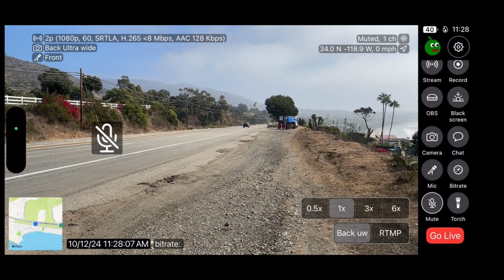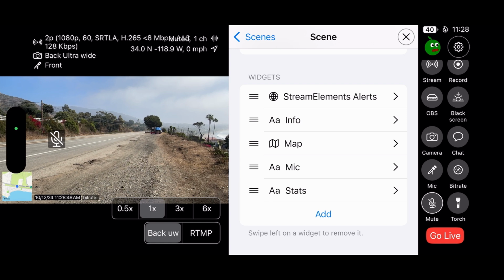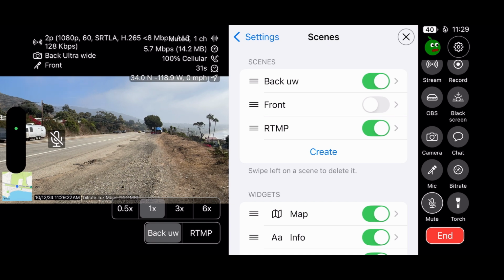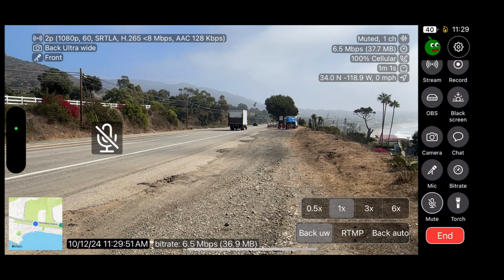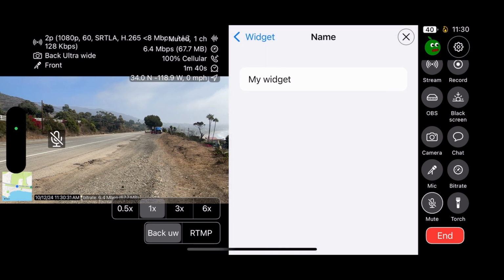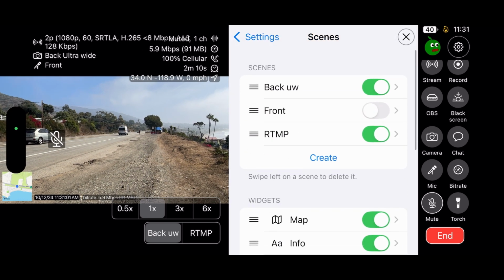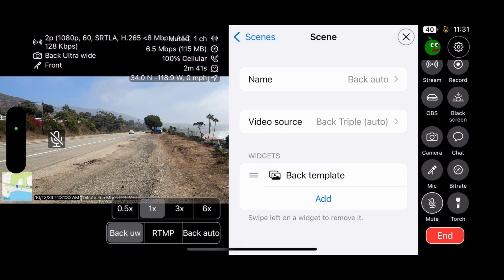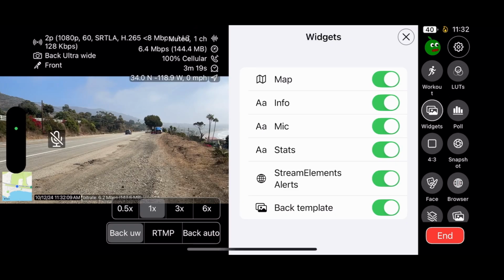Moblin IRL app - scenes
Use the Moblin scenes. Stop the craziness now